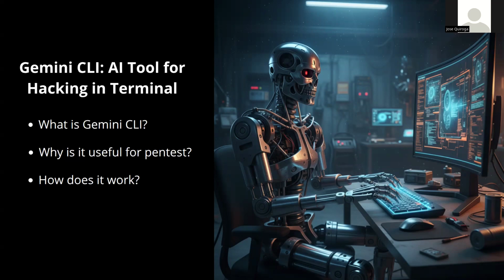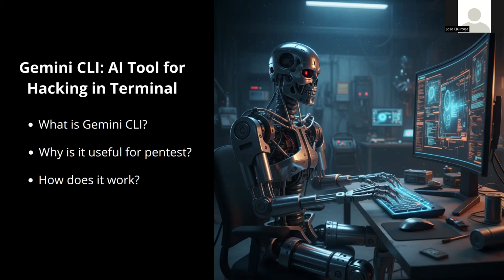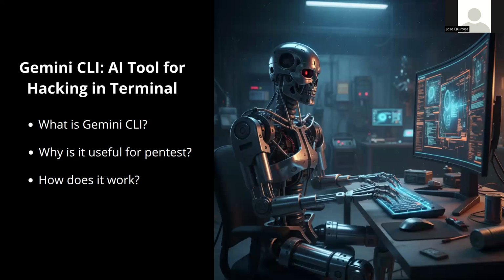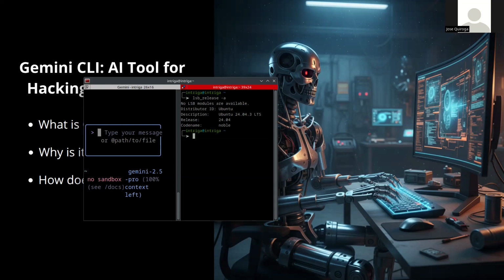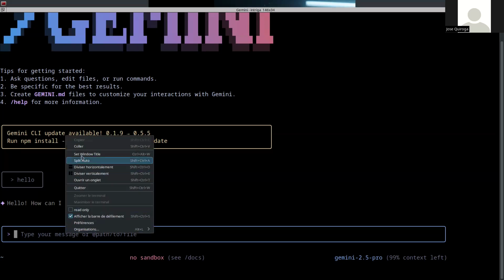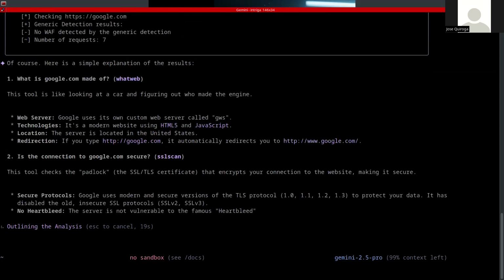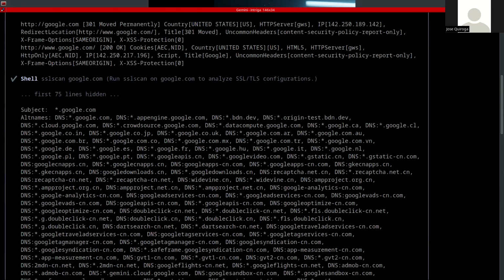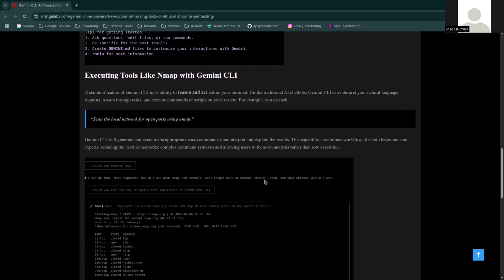Gemini CLI: AI tool for hacking in terminal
Curious about how powerful AI agents can be? In this video, we're taking a deep dive into the Gemini Command Line Interface (CLI), Google's open-source AI agent for developers. We'll explore its powerful features and demonstrate how it can be used for various tasks, including code analysis and security auditing.

TIMESTAMPS:
0:00 - Intro
0:22 - Gemini CLI
03:05 - PoC